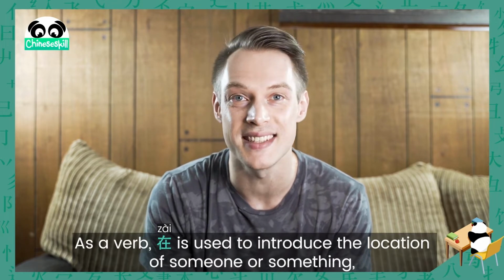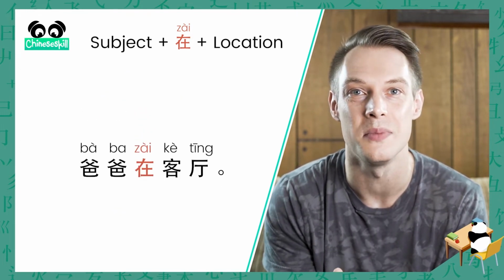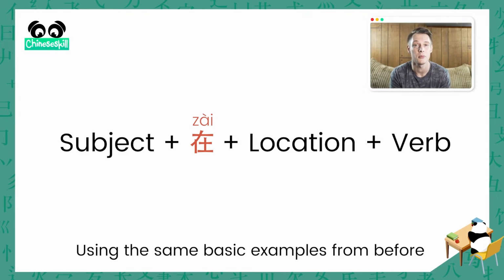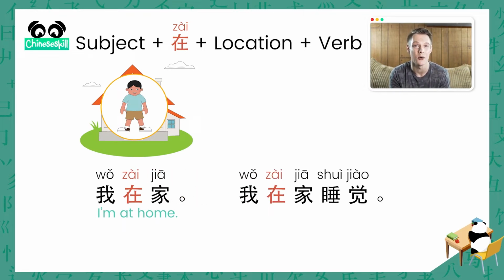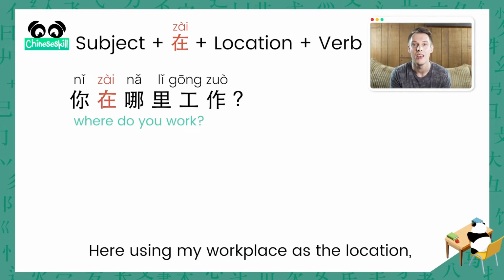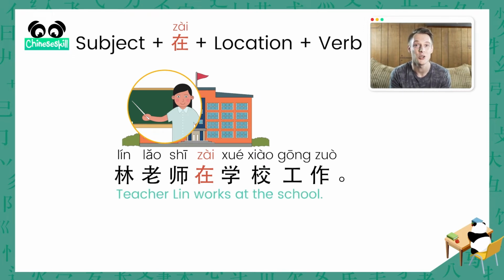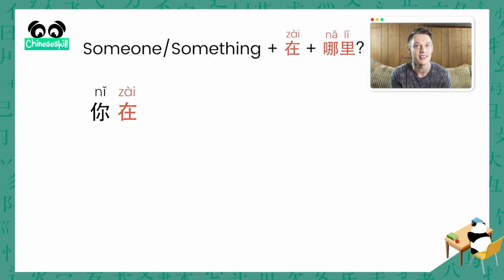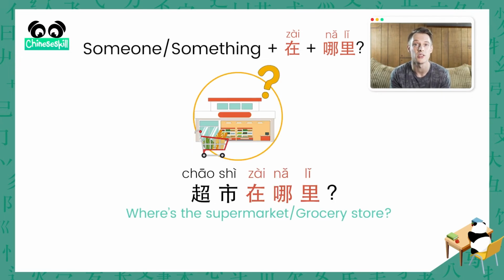Subject's placement | Easy Mandarin Lessons for Beginners | ChineseSkill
Learn the fundamental word“在”and how it is used with Kyle. In this lesson，you will be given many examples that used "在" along with two new time words that means before and after.

This video corresponds to Unit 21 "In the public" in the ChineseSkill app.

Chapters
00:00  Intro
00:22  The word “在” as verb
01:29  "在" as preposition
04:15  Time words 以前&以后

» Learn with awesome grammar tips in every unit! For lessons with practice questions, dialogue practice, speaking practice, and full class notes, please download the ChineseSkill app, available on iOS and Android.